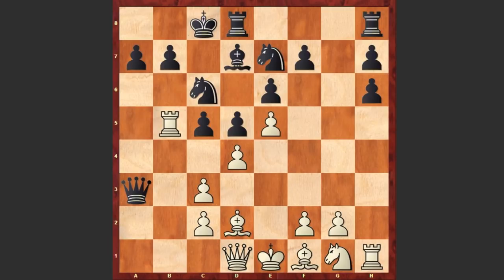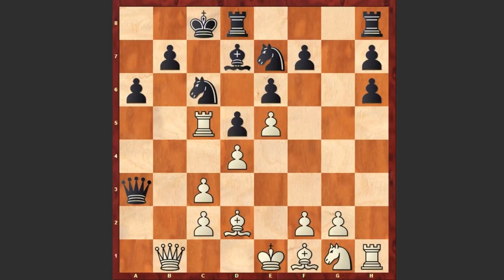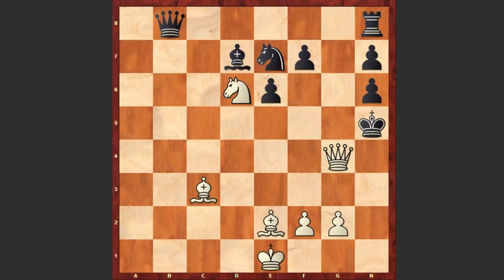Definitely The Best King Hunt Of 2009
Daniele Vocaturo (2445) vs Tiger Hillarp Persson (2586)
Reykjavik Open (2009), rd 3, Mar-26
French Defense: Winawer. Advance Variation (C18)
1. e4 e6 2. d4 d5 3. Nc3 Bb4 4. e5 c5 5. a3 Bxc3+ 6. bxc3 Ne7 7. h4 Nbc6 8. h5 Qa5 9. Bd2 Bd7 10. h6 gxh6 11. Rb1 O-O-O 12. Rb5 Qxa3 13. Rxc5 a6 14. Qb1 Kc7 15. c4 b6 16. cxd5 bxc5 17. d6+ Kc8 18. Rh3 Qa4 19. Rb3 Nd5 20. dxc5 Rdg8 21.c4 Nde7 22. Ne2 Qxc4 23. Nc3 Qxc5 24. Ne4 Qxe5 25. dxe7 Nxe7 26. Rb8+ Qxb8 27.Bxa6+ Kc7 28. Ba5+ Kc6 29. Qc2+ Kd5 30. Qd3+ Ke5 31. Bc3+ Kf5 32. Nd6+ Kg5 33.
Qg3+ Kh5 34. Be2+ Rg4 35. Qxg4#
1-0